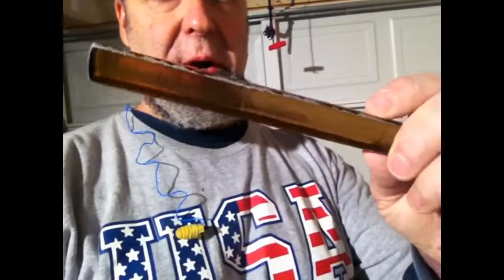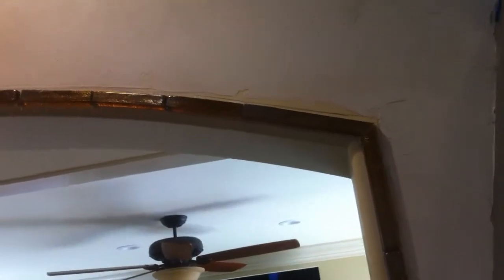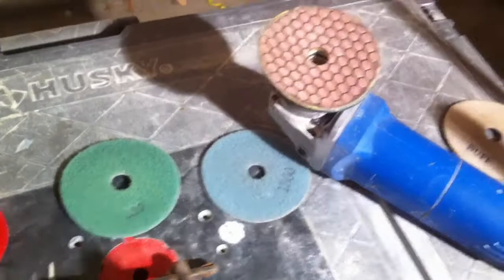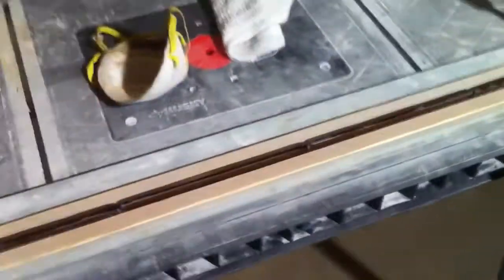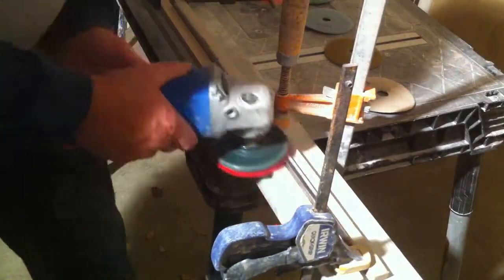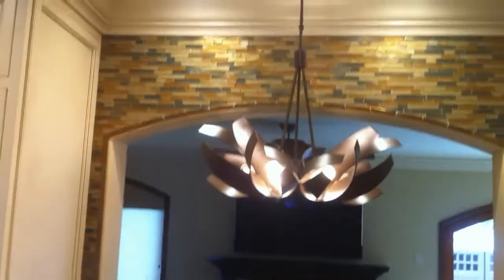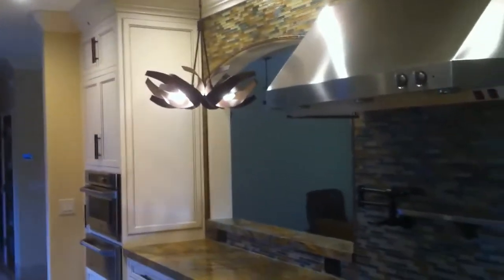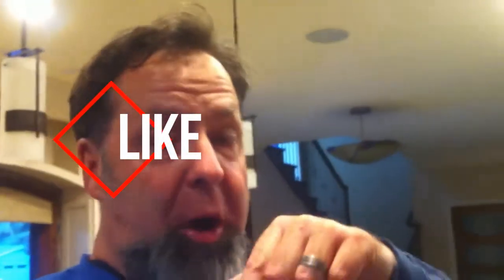How To Polish Glass Tile By DAVEBLAKE License Tile Contractor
Link to teaching website.How To Polish Glass Tile By DAVEBLAKE License Tile Contractor
Is awesome teaching video for the DIY or professional that wants a more of a finished look.